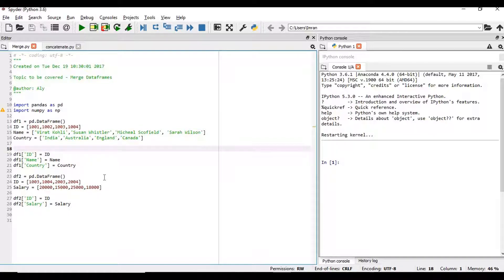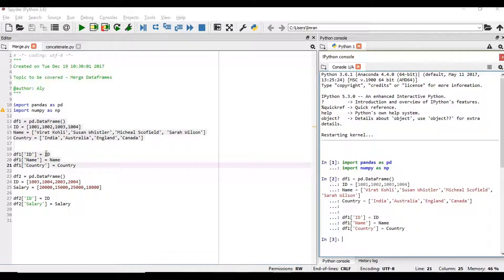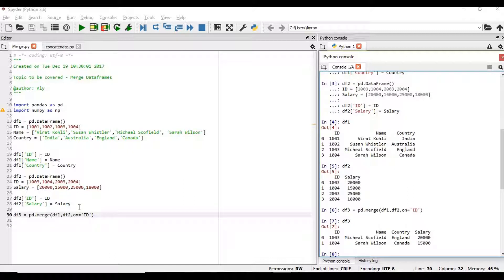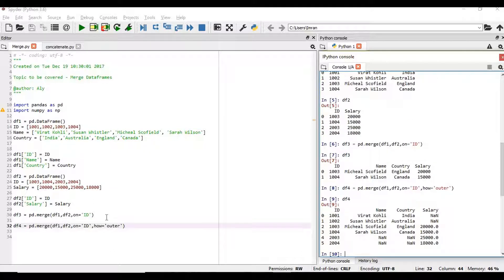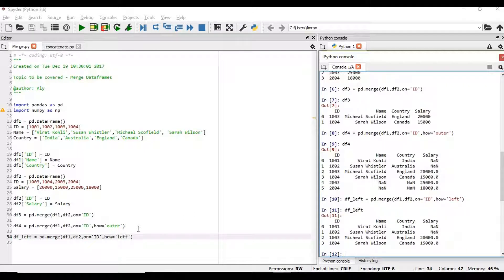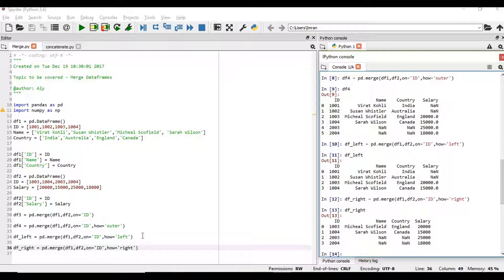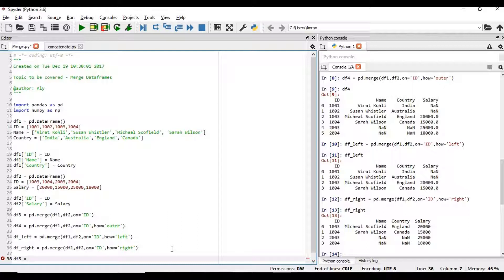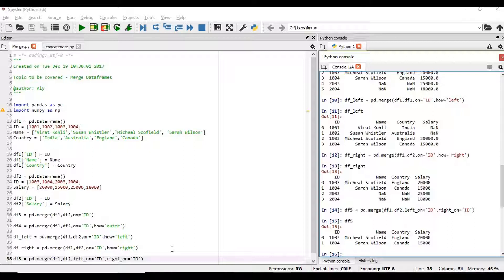Python Pandas Tutorial | How to Join and Merge Pandas Dataframe?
00:09 Concatenating and Merging Dataframes
00:27 Import pandas library and create Dataframes df1 and df2
01:19 How to merge dataframes
01:28 Pandas merge() function
01:36 Merge on a particular column (Inner Join)
02:12 Full Outer Join (how = 'outer')
03:02 Left Outer Join (how='left')
03:49 Right Outer Join (how='right')
05:03 Join two tables even if the column name is not same  OR Inner Join

Topics to be covered:
1. Merge Dataframe

df1 = pd.DataFrame()
ID = [1001,1002,1003,1004]
Name = ['Virat Kohli','Susan Whistler','Micheal Scofield', 'Sarah Wilson']
Country = ['India','Australia','England','Canada']

df1['ID'] = ID
df1['Name'] = Name
df1['Country'] = Country

df2 = pd.DataFrame()
ID = [1003,1004,2003,2004]
Salary = [20000,15000,25000,18000]

df2['ID'] = ID
df2['Salary'] = Salary

df3 = pd.merge(df1,df2,on='ID')

df4 = pd.merge(df1,df2,on='ID',how='outer')

df_left = pd.merge(df1,df2,on='ID',how='left')

df_right = pd.merge(df1,df2,on='ID',how='right')

df5 = pd.merge(df1,df2,left_on='ID',right_on='ID')